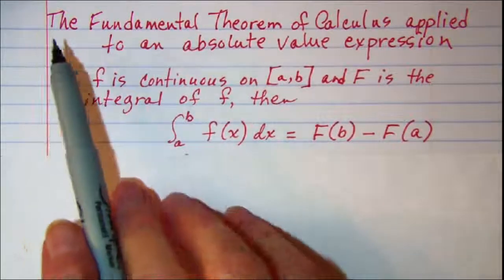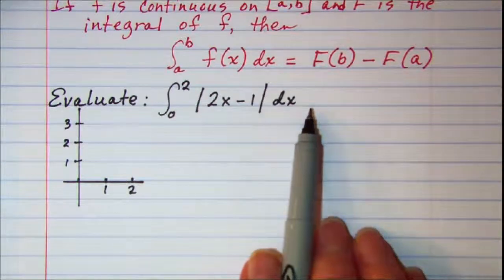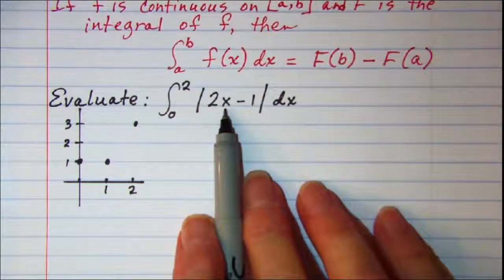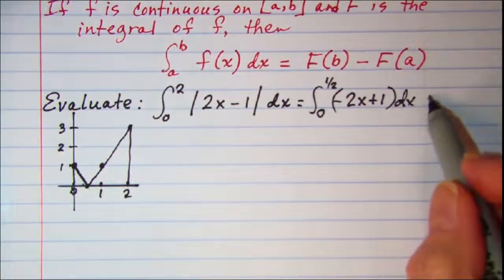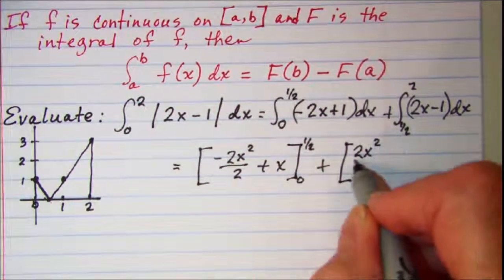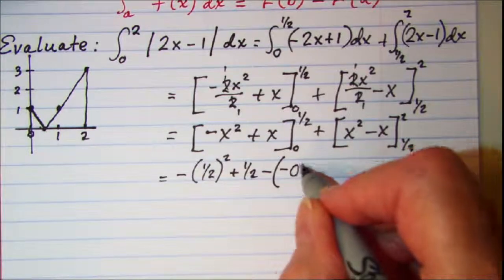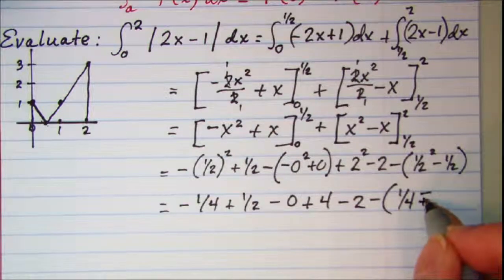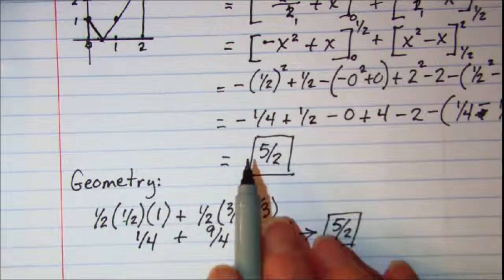The Fundamental Theorem of Calculus applied to an absolute value expression